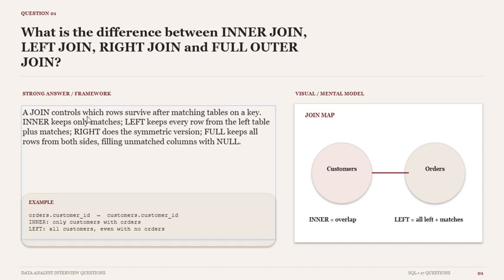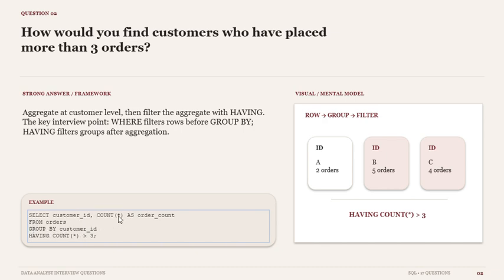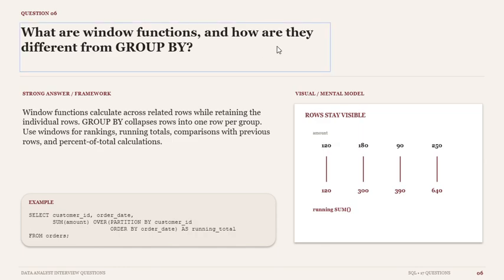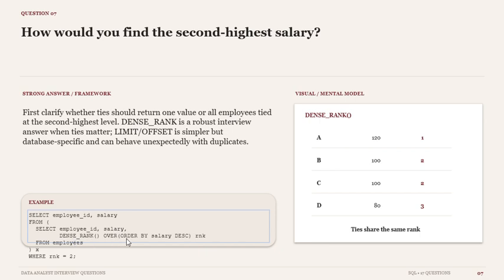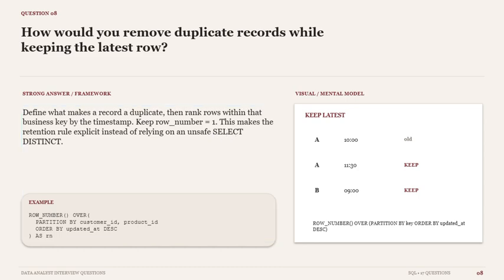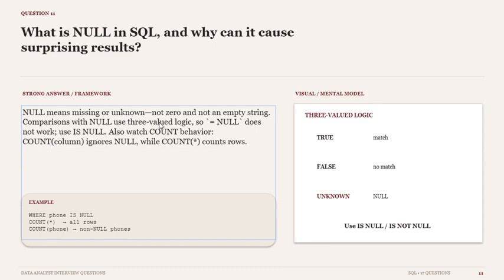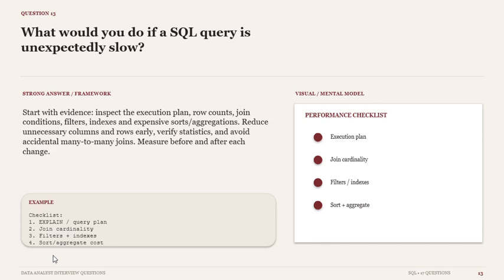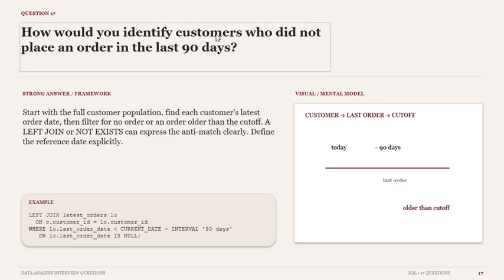SQL Interview Questions